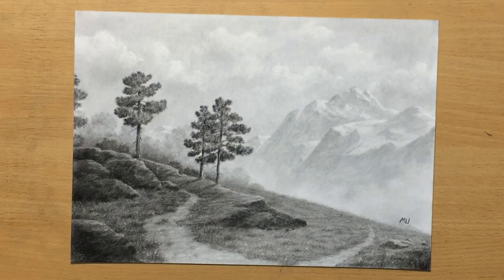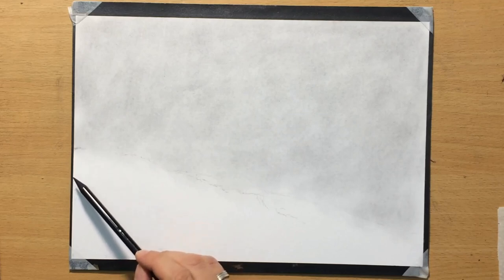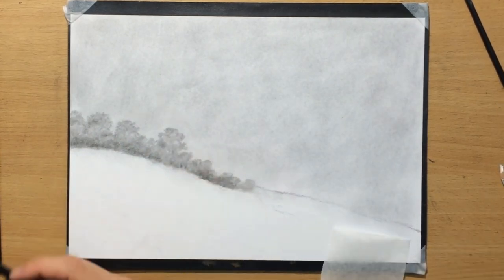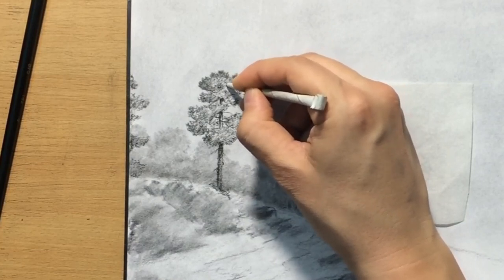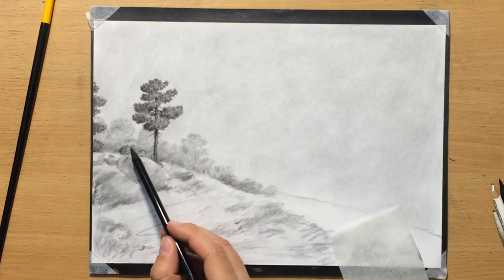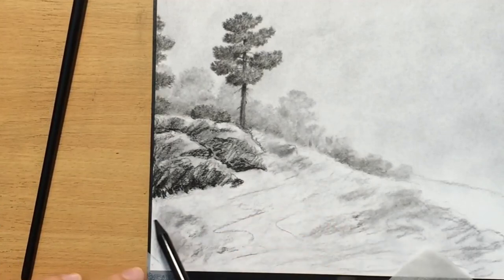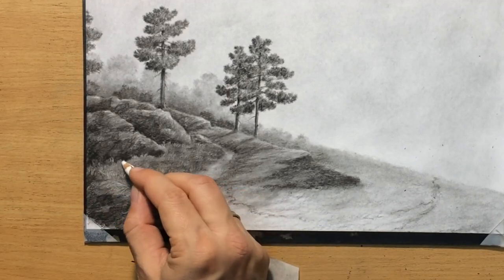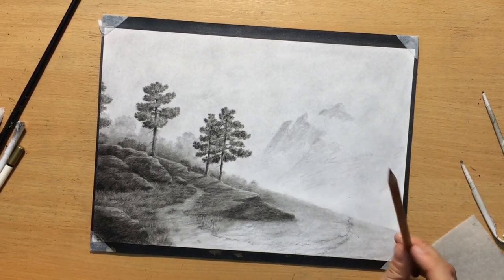Distant Mountains Landscape Drawing in Charcoal and Graphite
Here is a drawing of a mountain landscape in charcoal and graphite. Enjoy.